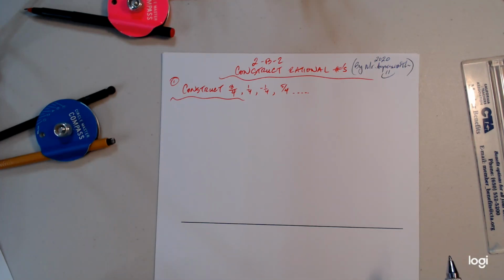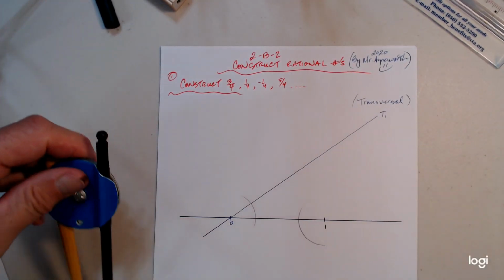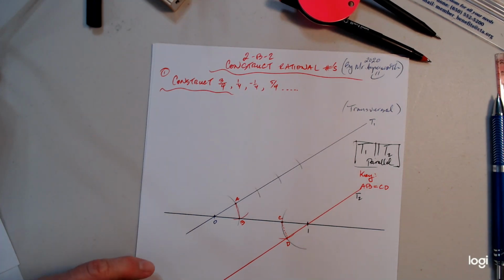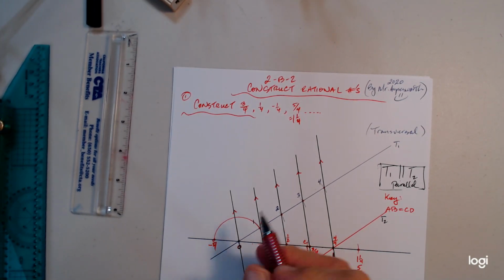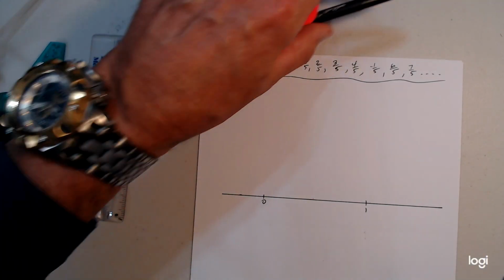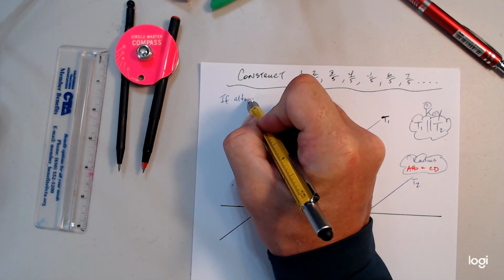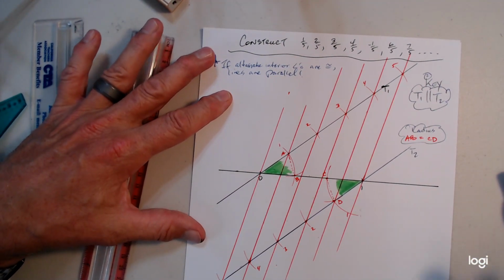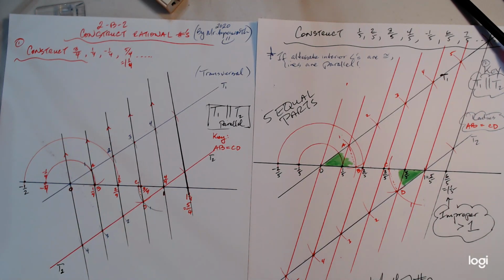2-B-2 Constructing Rational Numbers (3rd Video)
2-B-2 Constructing Rational Numbers (3rd Video)